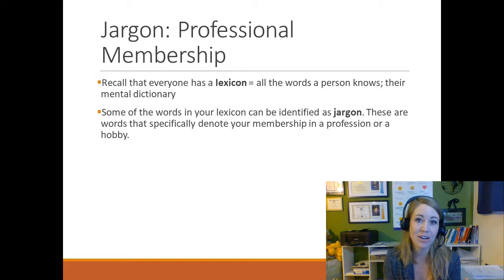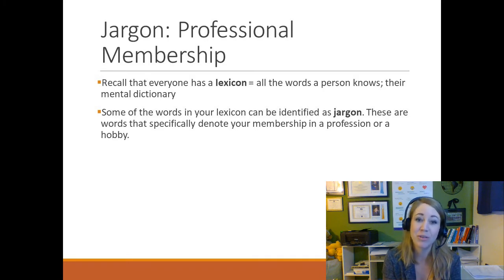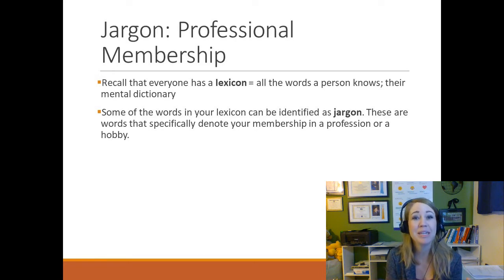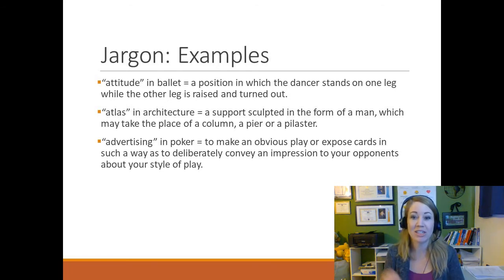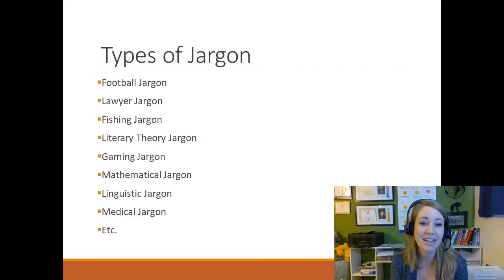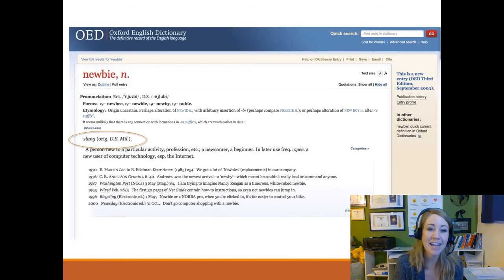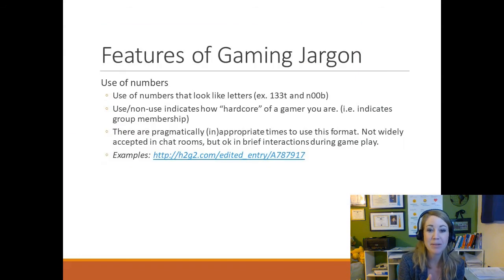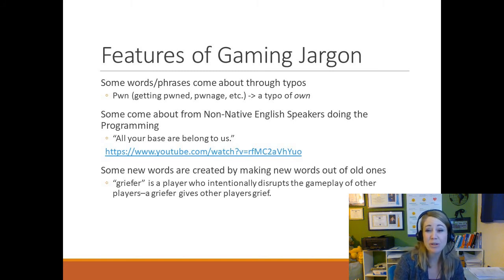Jargon – Language & Group Membership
Key terms: jargon, group membership, lexicon, gaming

Special thanks to my colleague Dr. Katie Welch for giving me permission to use and adapt her materials in order to produce this video. Dr. Welch is an educator, teacher, trainer, linguist, and active contributor in the TESOL field. She specializes in training pre-service and in-service teachers in K-12, adult, and higher education.